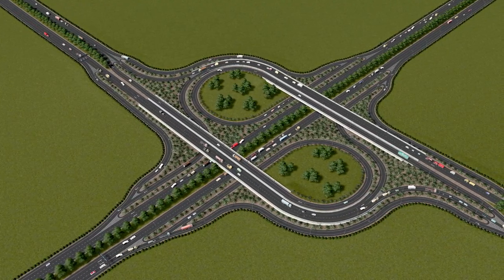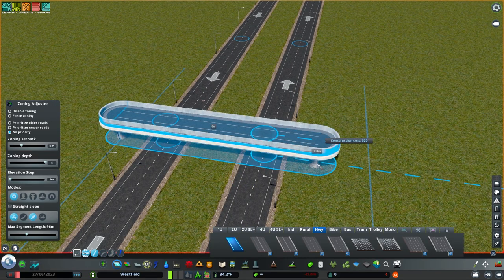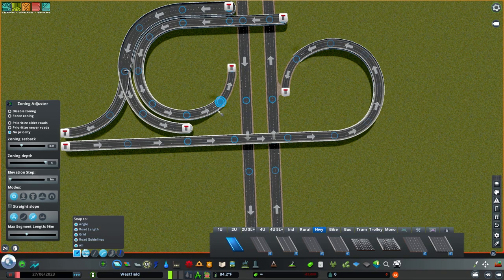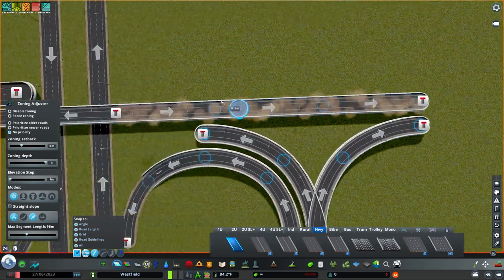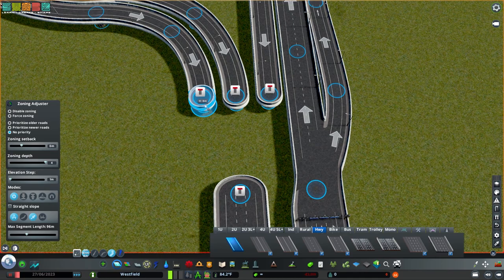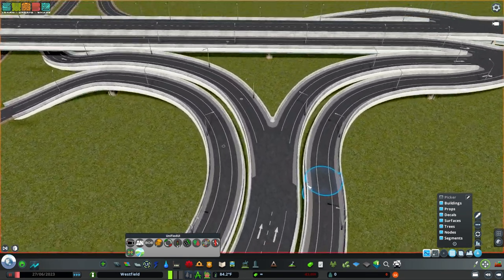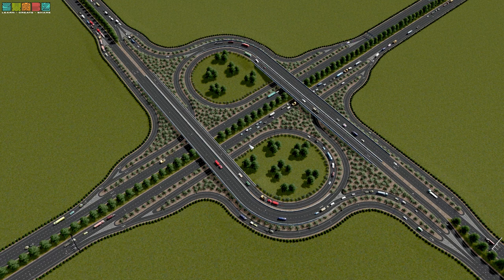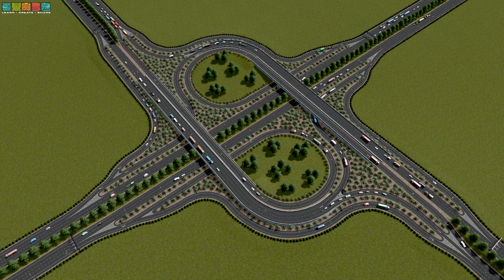Solving Traffic with the "Double Trumpet" Interchange in Cities Skylines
➤What's better than one trumpet? One DOUBLE trumpet. Today YUMBL explains how the double trumpet works, why to use it, and how to build it!

0:00 Intro
0:57 Why Trumpets?
2:24 Overpasses and Loops
9:10 Right Turns
12:40 Connecting the Ends
15:05 Node Controller and Network Multitool
17:02 Finished Product